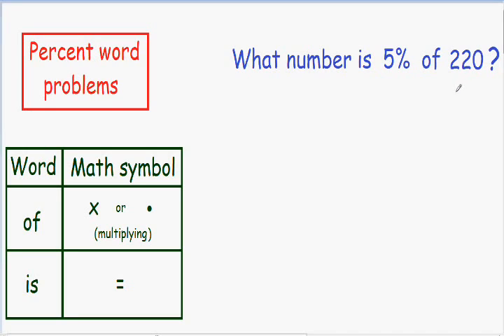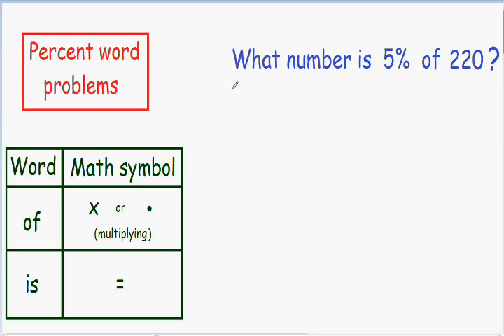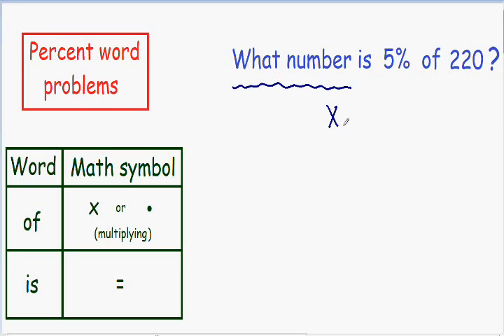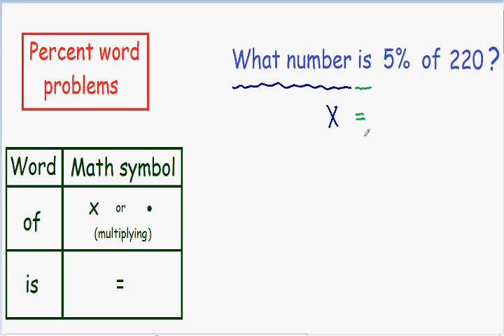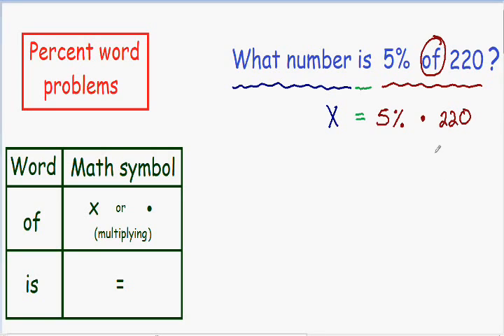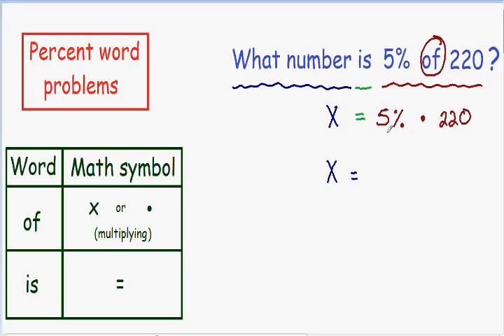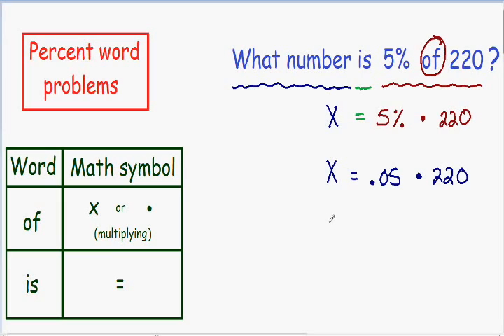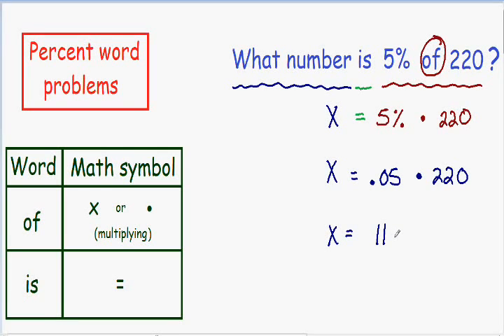Percentage problem tricks and shortcuts basics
percentage problem tricks and shortcuts basics with Learn Everything